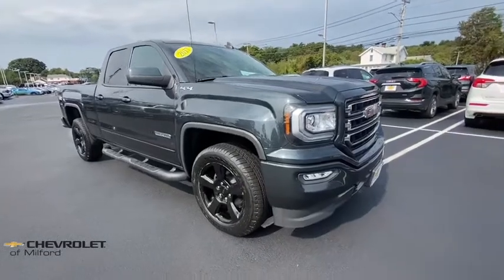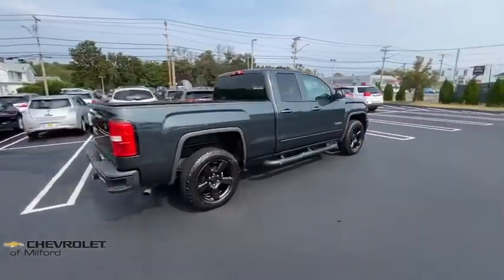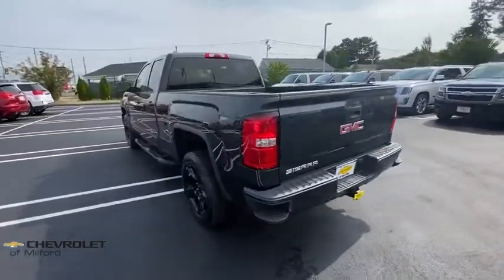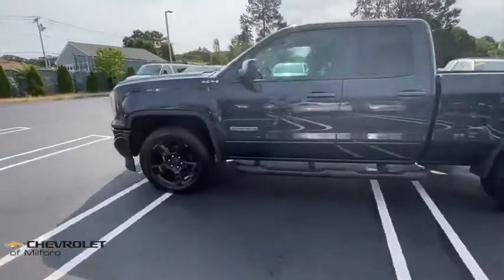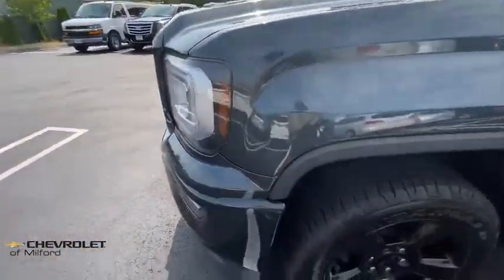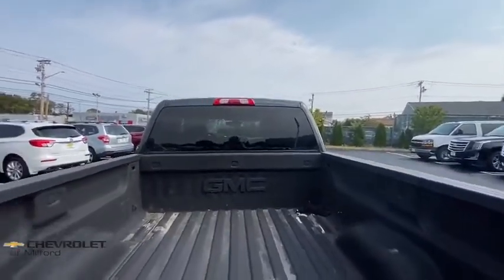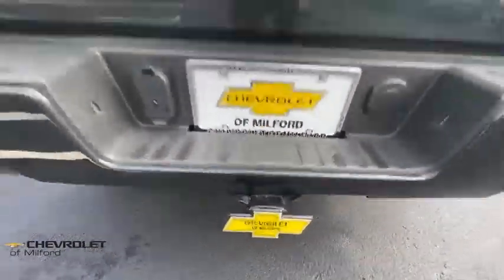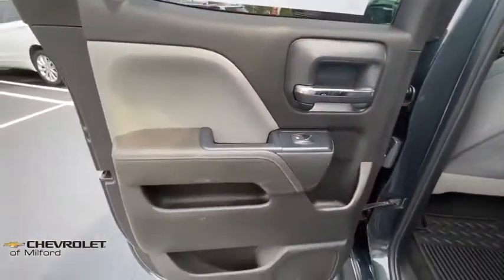2017 GMC Sierra_1500 Milford, Stratford, West Haven, New Haven, Bridgeport, CT C30T258A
Dark Slate Metallic Used 2017 GMC Sierra_1500 available in Milford, Connecticut at Chevrolet of Milford. Servicing the Stratford, West Haven, New Haven, Bridgeport, CT area.

110-Volt AC Power Outlet 6-Speaker Audio System Body Color Bodyside Moldings Body Color Door Handles Body Color Grille Surround Body Color Lower Front Bumper Body Color Power Adjustable Heated Outside Mirrors Body Color Rear Bumper w/Cornersteps Body-Color Mirror Caps Color-Keyed Carpeting Deep-Tinted Glass Elevation Edition OnStar 3 Month Guidance Plan OnStar w/4G LTE Radio: AM/FM Stereo w/7 Diagonal Color Touch Screen Rear Vision Camera Remote Keyless Entry Remote Locking Tailgate Rubberized-Vinyl Front Floor Mats Rubberized-Vinyl Rear Floor Mats Speed control Thin Profile LED Fog Lamps Traction control Wheels: 20 x 9 Black-Painted Aluminum.brbrWe offfer online purchase with at home or curbside delivery for your safety and the safety of our staff.brbrDark Slate Metallic 2017 GMC Sierra 1500 4WD 6-Speed Automatic Electronic with Overdrive EcoTec3 4.3L V6 Flex Fuelbrbrbr30 DAY EXCHANGE POLICY Valid on any pre-owned vehicle purchased. If you dont love your purchase for any reason bring it back and well exchange it for another for the same price you paid towards any other vehicle in stock! Nobody does that but Chevrolet of Milford! Call Chevrolet of Milford at to speak with one of our factory trained product specialists today!brbrAwards:br * 2017 KBB.com Brand Image Awards